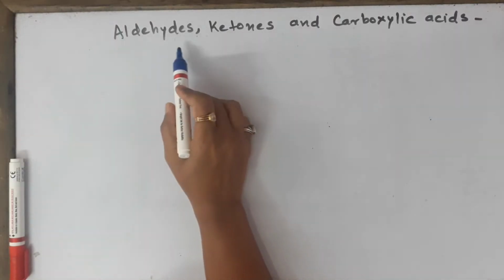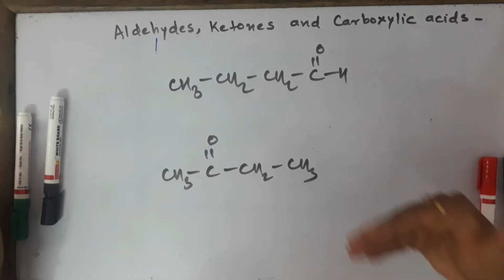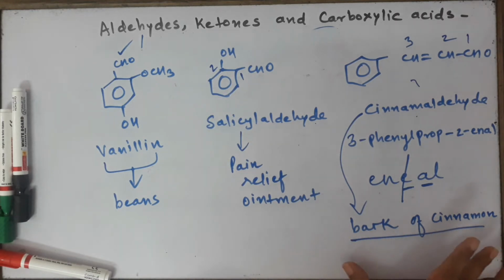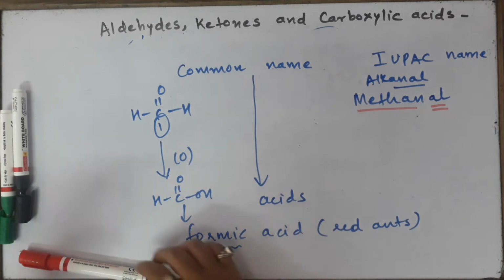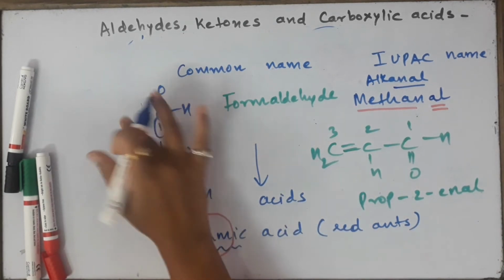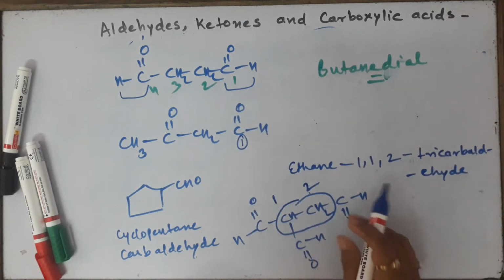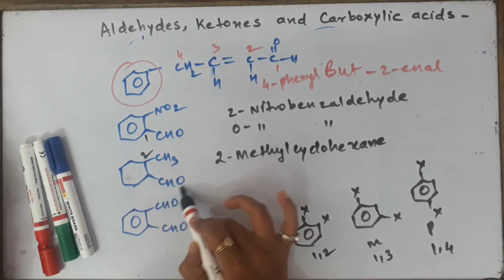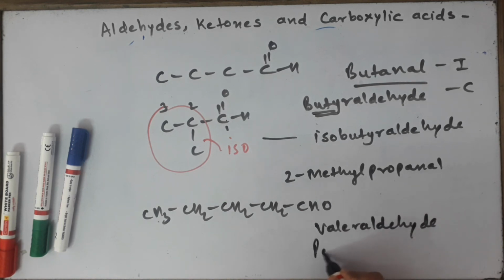Aldehydes-Nomenclature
This video covers the basic introduction  of the chapter Aldehydes, Ketones and carboxylic acids.- Class XII